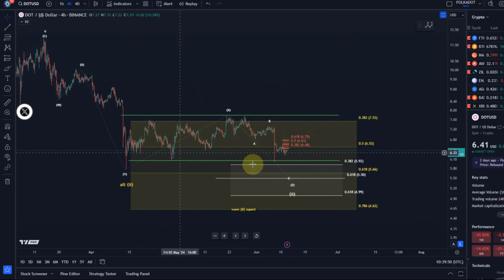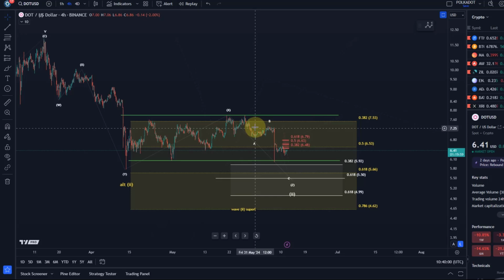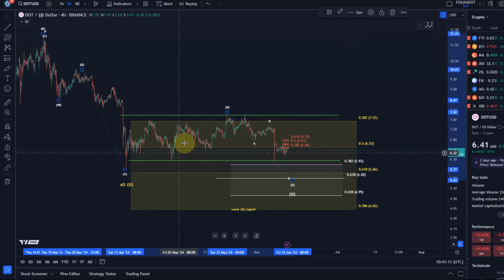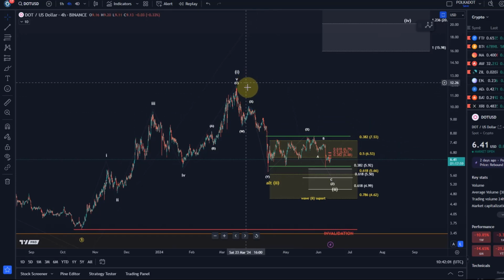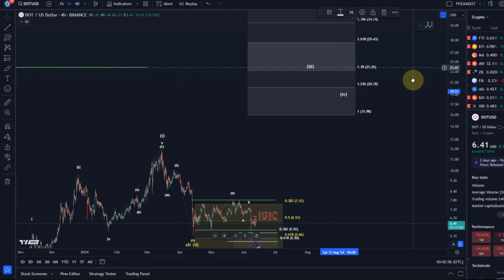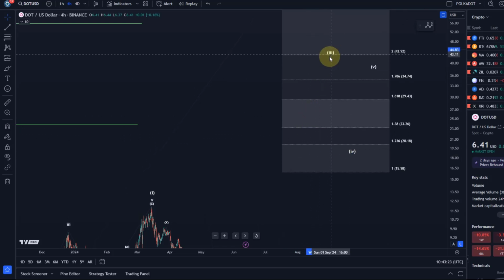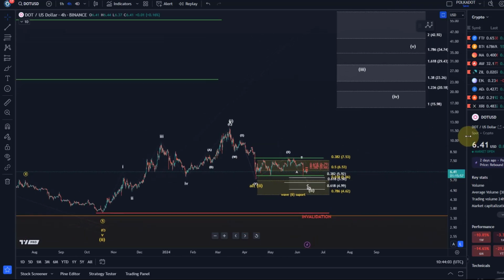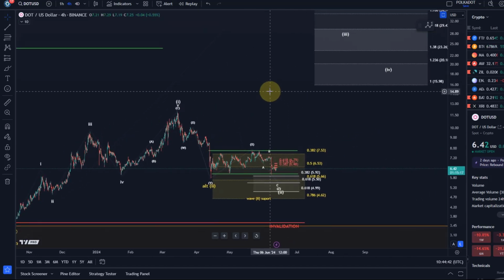Polkadot DOT Price News Today - Technical Analysis Update Now, Price Now! Elliott Wave Analysis!